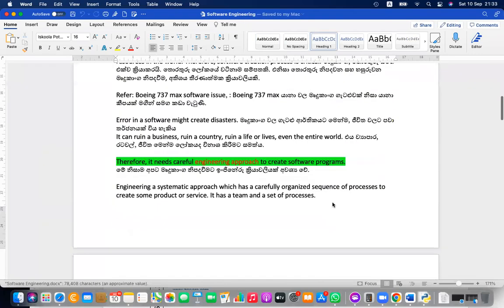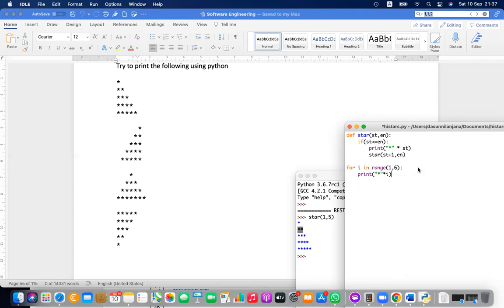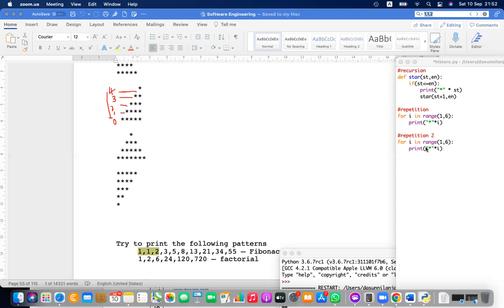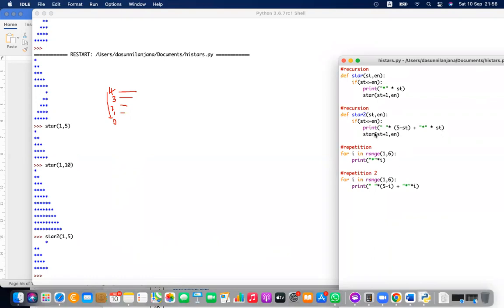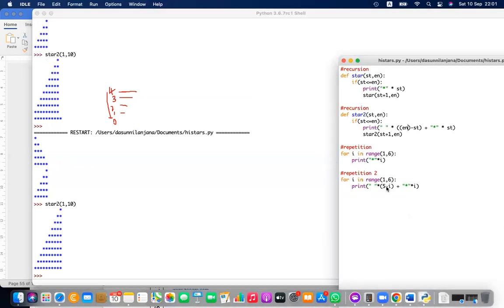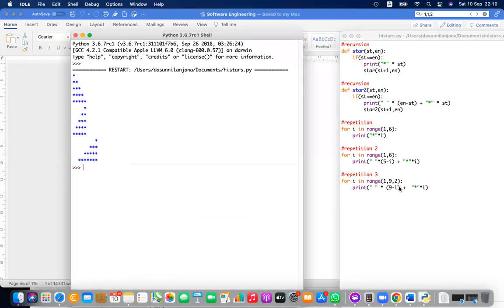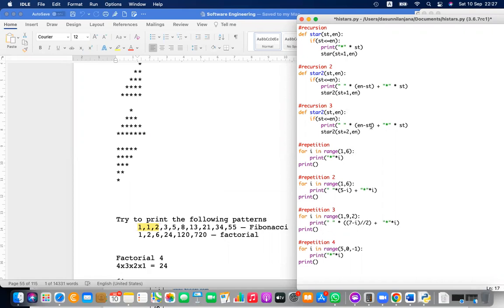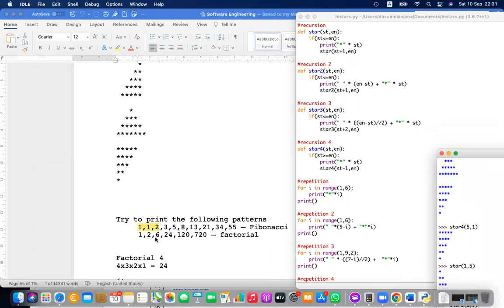Python Programming English Medium Recursion p1